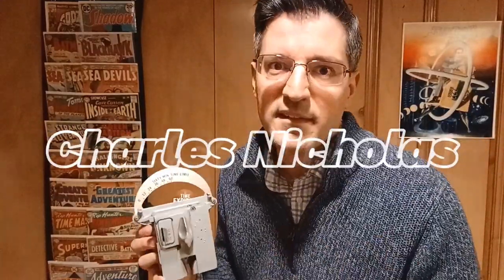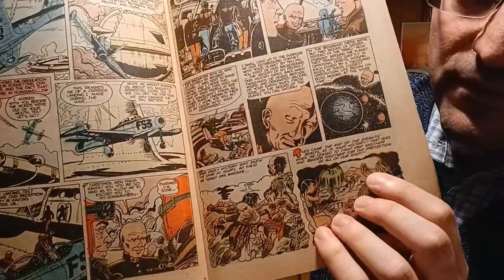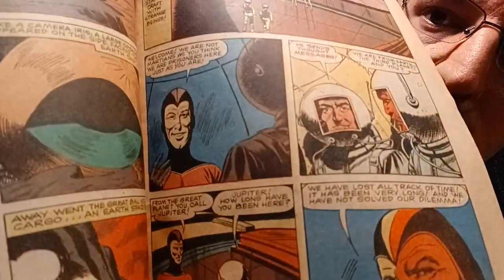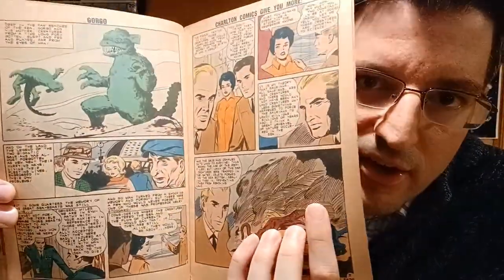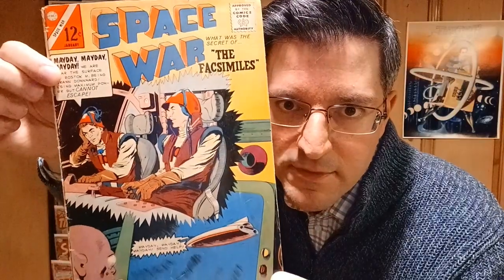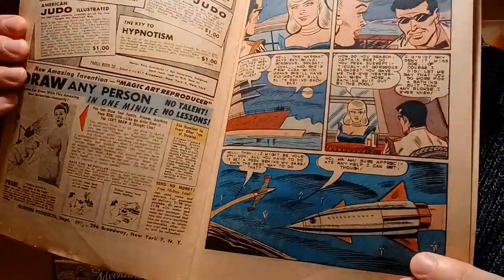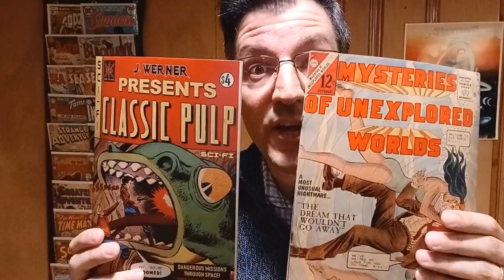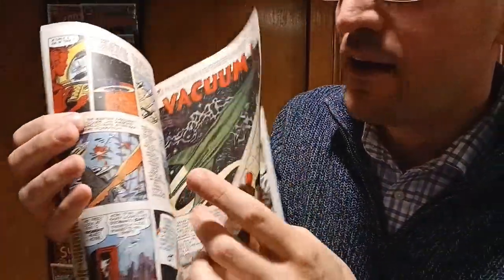Silver Age Charlton Comics! 1955-1965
(Episode 32) Let's take a look at Charlton Comics at their finest in the Atomic Age! Titles like Space Adventures, Space Wars, Unusual Tales, and Mysteries of Unexplored Worlds were some of the offerings that Charlton provided readers between 1955 and 1965. Artist greats like Dick Giordano, Rocco "Rocke" Mastroserio, and Steve Ditko often contributed to the Charlton's covers and interiors. Vince Alascia, Bill Molno and Charles Nicholas (pseudonym for Charles Cuidera, Charles Wojtkowski, and/or Jack Kirby) also penciled inside Charlton's space-themed comics.